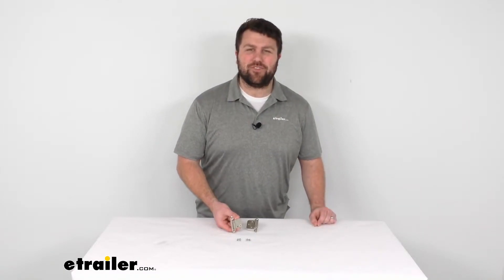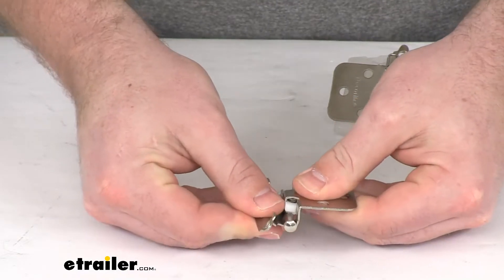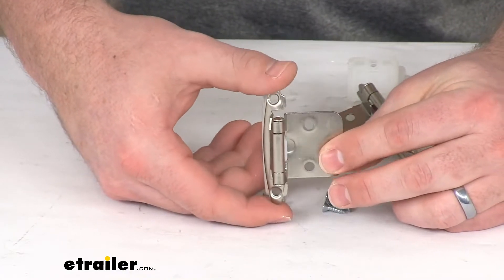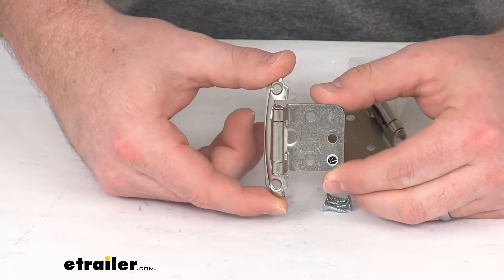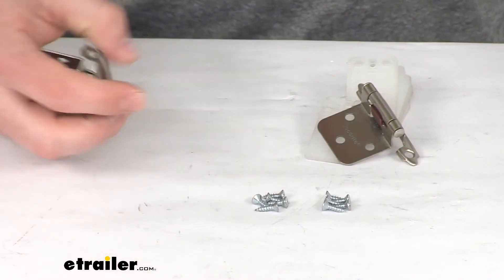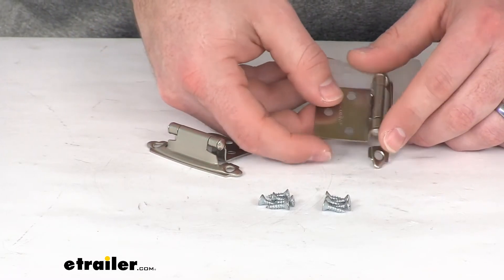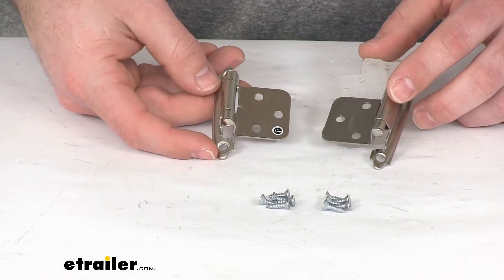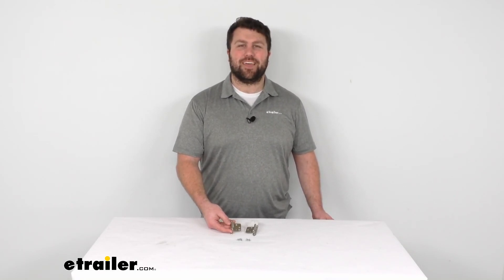etrailer | A Closer Look at the Self-Closing RV Cabinet Hinges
Click for more info and reviews of this JR Products RV Cabinet and Drawer Hardware:

Michael:                                               Hi there, I'm Michael, with etrailer.com. Today, we're taking a quick look at the self-closing RV cabinet hinge. This is a spring loaded hinge that is going to provide pressure on your RV cabinet door so that it will stay closed while you're traveling down the road. You won't have to worry about it bouncing, slamming open and closed and allowing things to fall out. So it's going to be a nice addition for your RV or travel trailer.It mounts flush with the door. Our mounting bracket here is right about one and a quarter of an inch wide and right at about one and a half inches tall.

Our hinge bracket, it's going to be right about two and three quarters of an inch tall by about half an inch wide. Our hinge itself is going to be about one and a half inches tall, about a half inch wide, maybe a quarter of an inch wide there. Then the depth it's going to be right about a half inch, just slightly over a half inch.It does come with these mounting screws. These are about a half inch long, so shouldn't go too far into your cabinet door while you're putting these on. This does come with the two satin nickel hinges, and of course the hardware to get them installed.

It should be very easy to get these mounted in place so that your cabinet doors will stay closed as you're traveling down the road. These do come with a limited lifetime warranty. That is going to complete our look at the self-closing RV cabinet hinges.